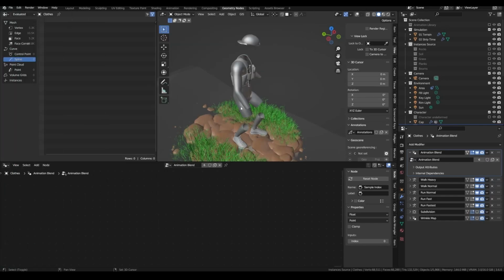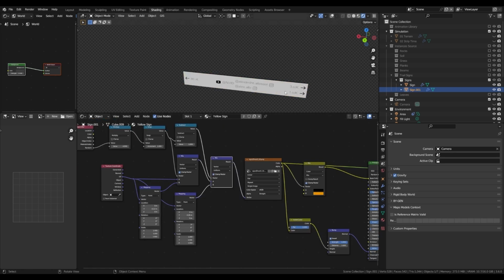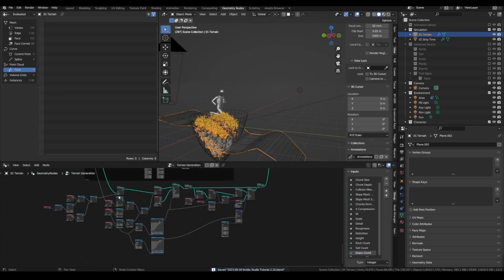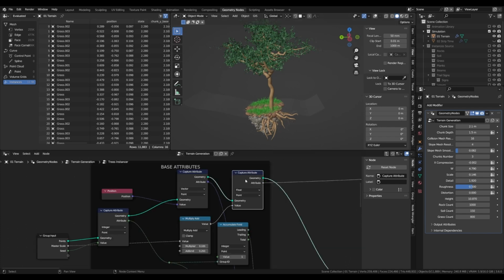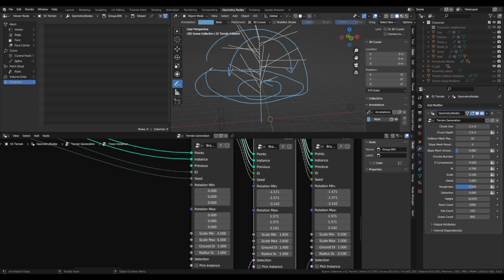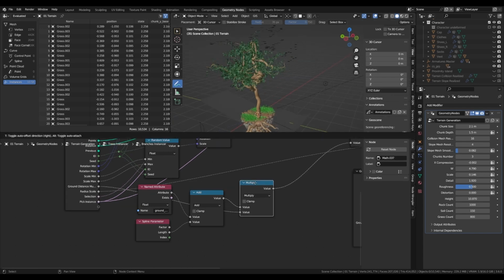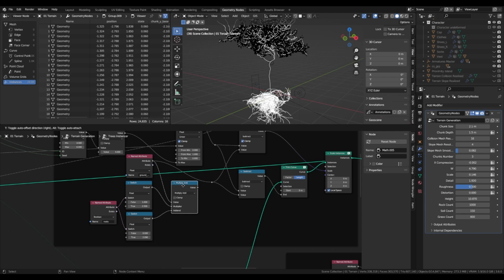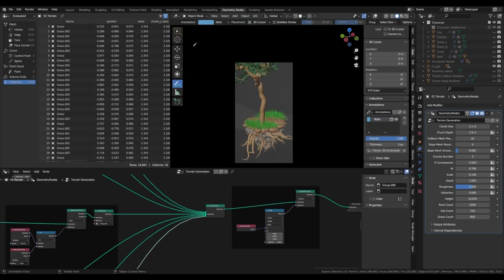[Blender] Making 3D Trail Running Loop Animation w/ Alexandre Albisser Part 7: Trail Signage & Trees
Climb to new heights with this Studio Session tutorial series hosted by the incredible Alexandre Albisser! Learn how to make a 3D trail running loop animation. Part 7 of the series looks at creating the trail signate & trees for the scene.